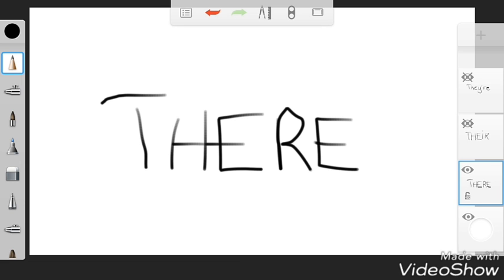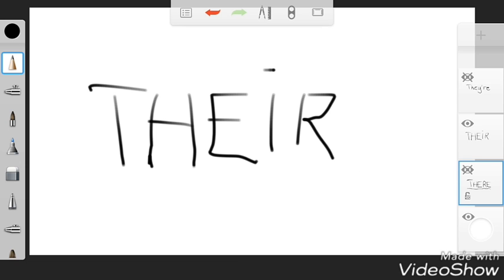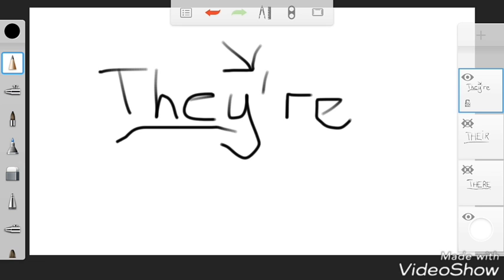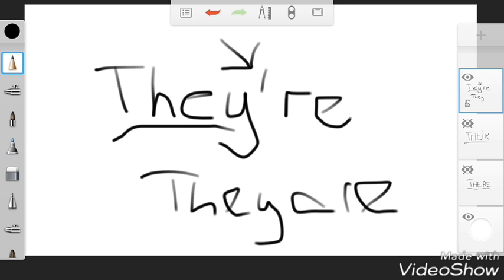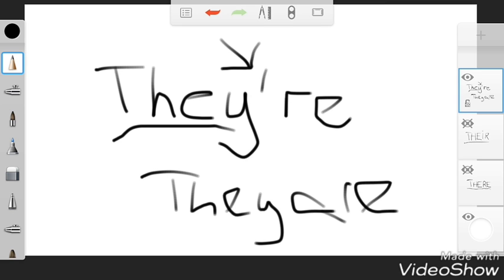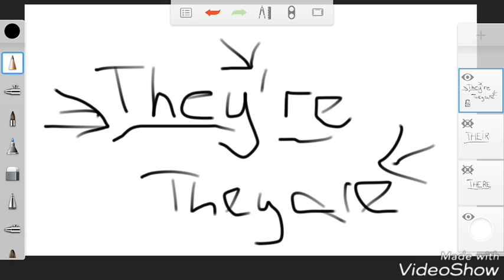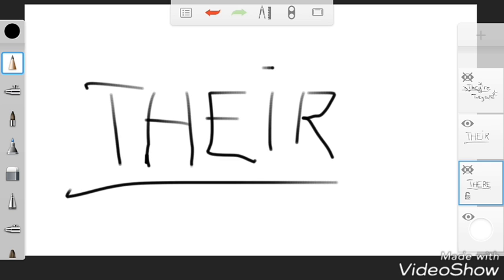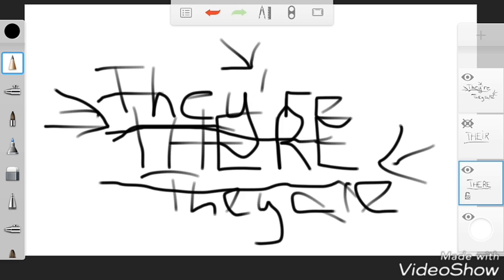A lesson in how to use there, their, and they're correctly in sentences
This brief lesson gives examples of how to use there, their, and they're correctly in sentences. This video is useful for those who are learning English or just want to brush up on their skills.